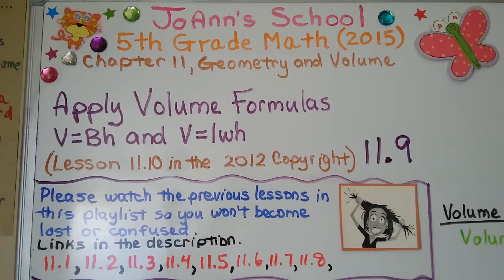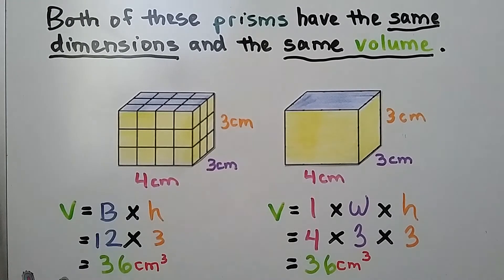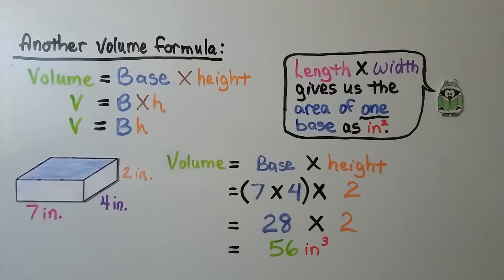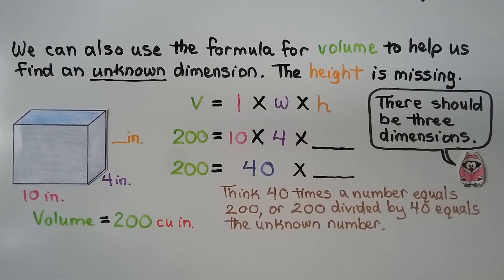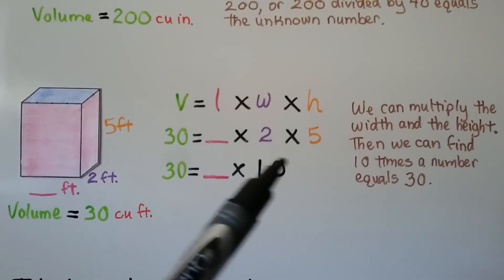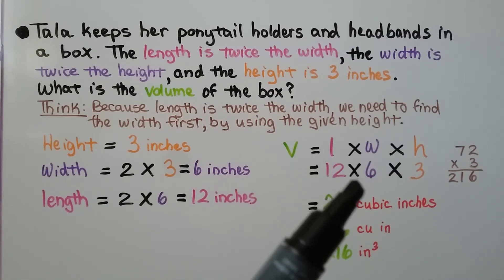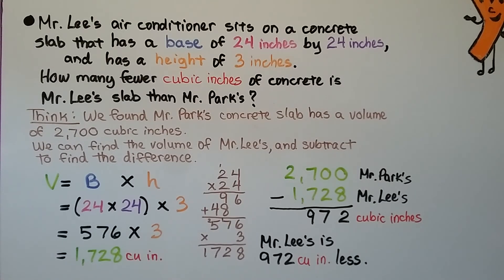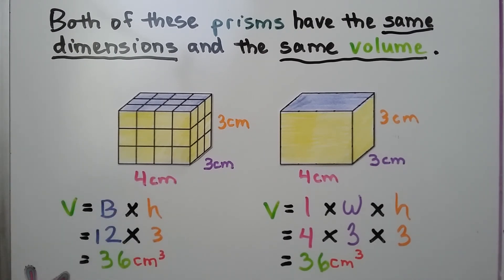5th Grade Math 11.9, Apply Volume Formulas, V=Bh or V=lwh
Note: This is lesson 11.10 in the 2012 copyright. A formula is a set of symbols used to state a mathematical rule. A = B X h means area is equal to the base multiplied to the height. We can use a formula to find the volume of a rectangular prism. If we know the dimensions of the rectangular prism, we can use those dimensions in the formula V = B X h or V = l X w X h to find its volume quickly and efficiently. We write the volume using cubic units because we have three dimensions. We can use the Associative Property to group the part of the formula that represents area to find the dimensions of one base. Area is found by multiplying length and width. Volume is the product of one base and the height. We can also use the formula for volume to help us find an unknown dimension. We solve three word problems involving volume formulas to find volume.